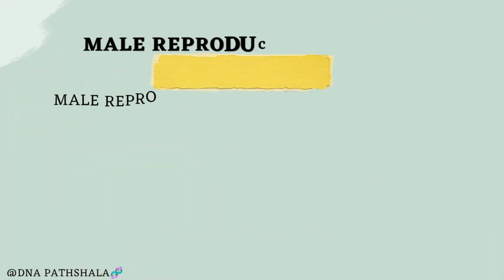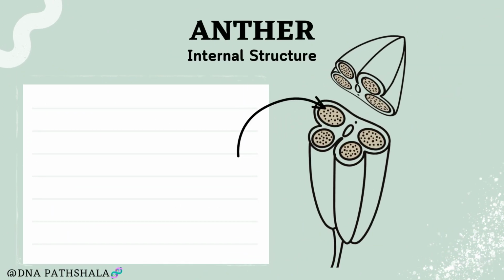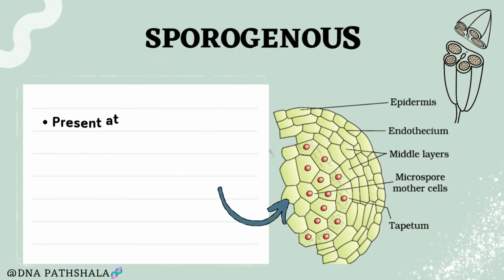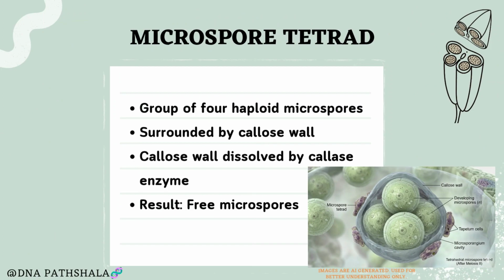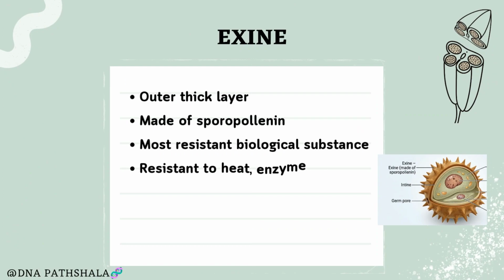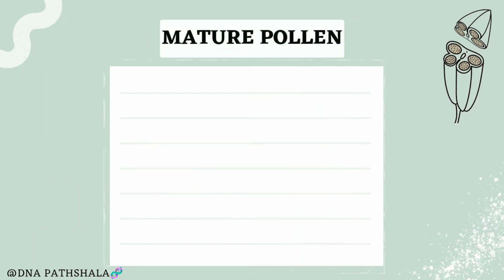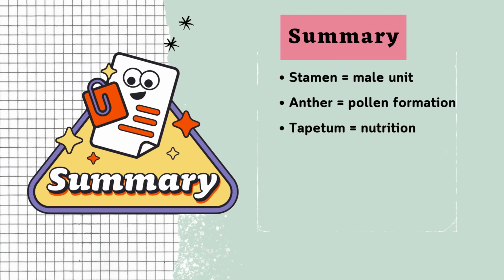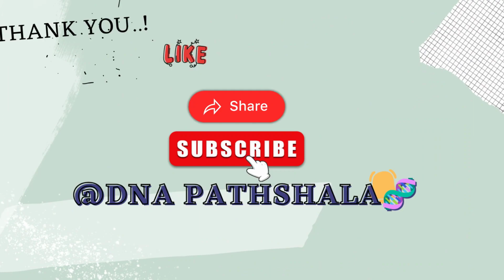Male Reproductive Part of flower🌺| Biologyclass12 | Structure of Anther, Microsporogenesis & Pollen🌺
Understand male reproductive system in flowering plants in a simple and clear flow — from stamen to pollen grain formation.
This video covers anther structure, microsporogenesis, pollen grain structure with NEET-focused concepts, memory tricks, and quick revision points.
If you are preparing for NEET or Class 12 Biology, this topic becomes very easy once you follow the correct sequence.
✔ Clean concepts
✔ Easy explanation
✔ NEET important points
Watch till the end for summary + rapid NEET facts.

TIMESTAMP-

00:00 - Introduction
00:20 - Stamen – Male Reproductive Unit
00:40 - Structure of Stamen
00:51 - Anther (External Structure)
01:16 - Internal Structure of Anther
01:30 - Anther Wall Layers (Epidermis, Endothecium, Tapetum)
02:15 - Sporogenous Tissue & MMC
02:25 - Microsporogenesis
03:00 - Microspore Tetrad
03:18 - Pollen Grain Formation
03:50 Pollen Grain Structure (Exine & Intine)
04:42 - Cell Content of Pollen
05:10 - Mature Pollen (2-celled vs 3-celled)
05:22 - Anther Dehiscence
05:40 - Summary
06:10 - NEET Rapid Revision + Tricks
06:30 - Quick Recap